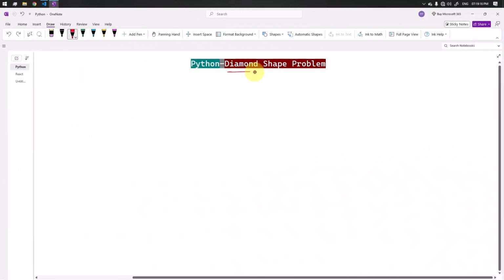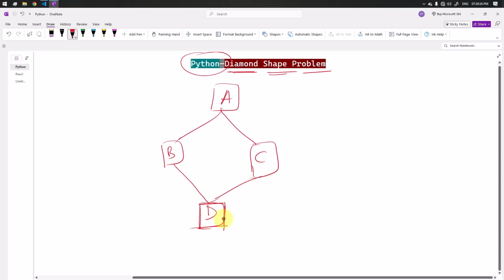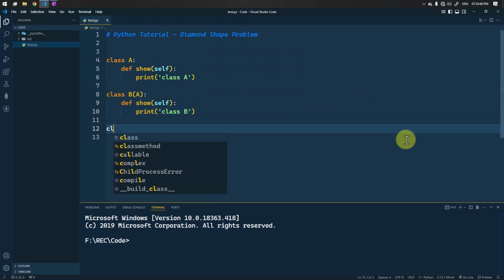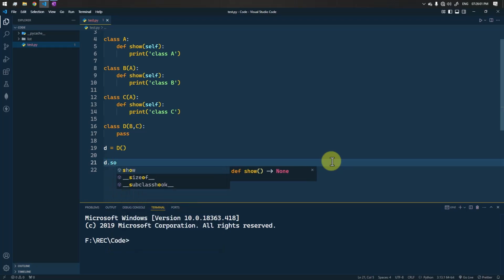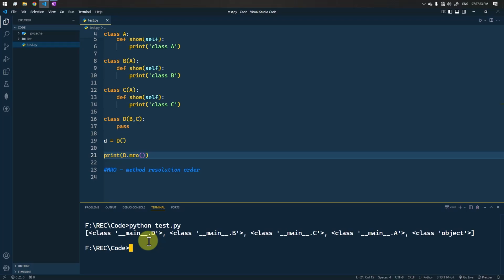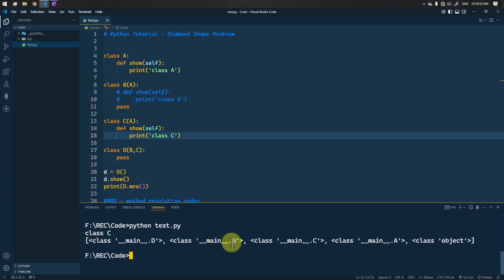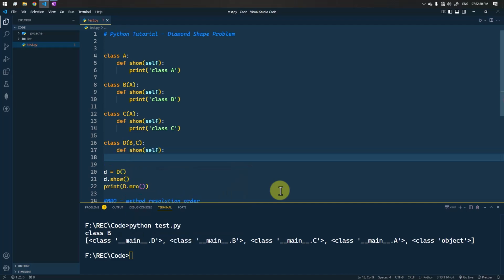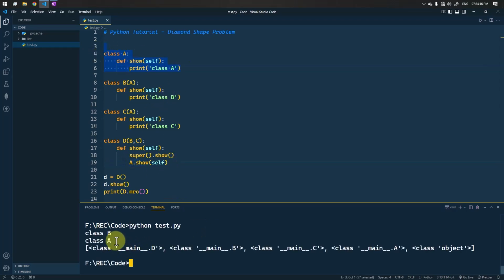54 - Diamond Shape Problem in Python | Multiple Inheritance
The diamond problem in Python's multiple inheritance creates ambiguity when a class inherits from two classes that share a common base. Python resolves this using **Method Resolution Order (MRO)**, which follows a depth-first, left-to-right path.

📝 Timestamps:
0:00 - intro diamond shape problem
1:00 - example code
3:27 - solution